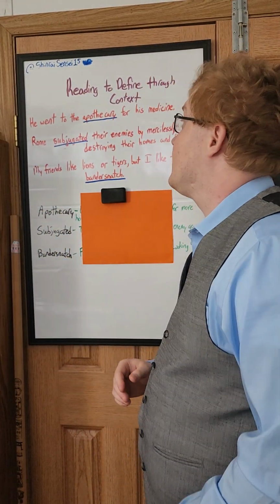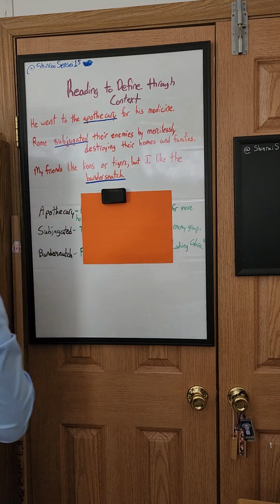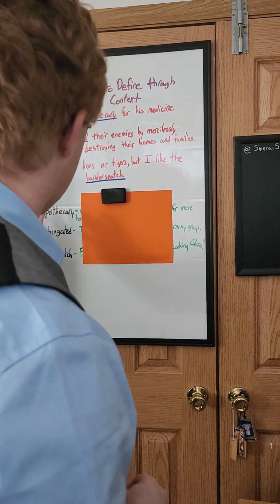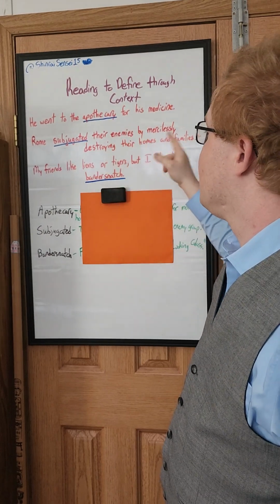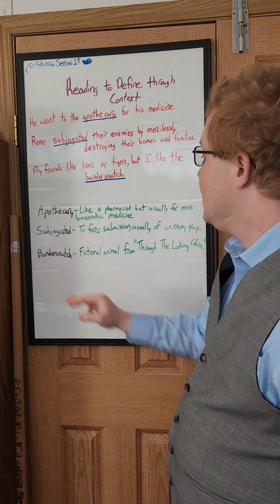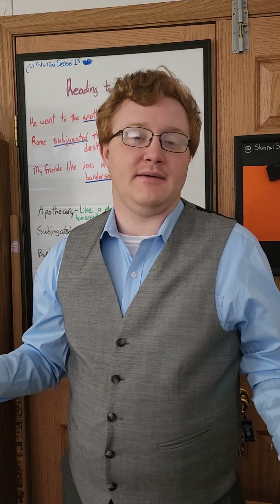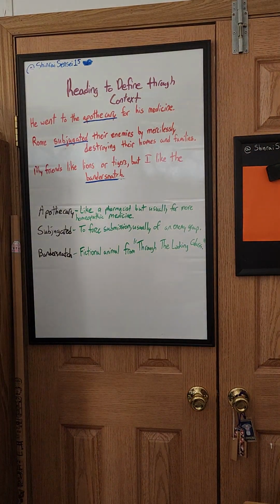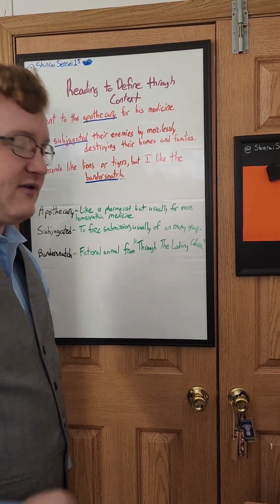English 25: Reading For Context